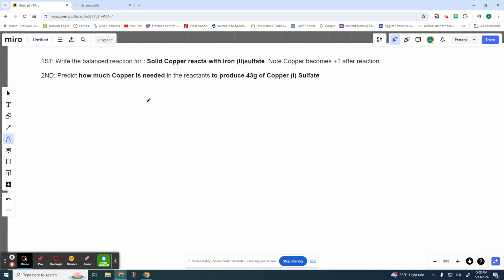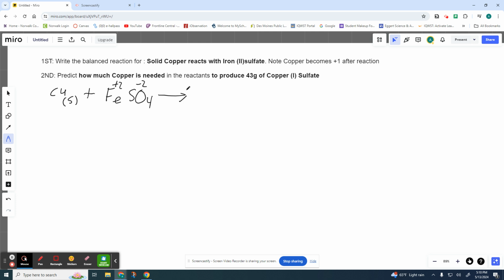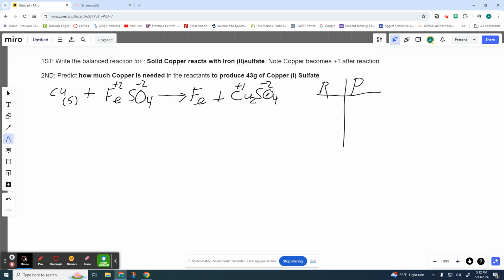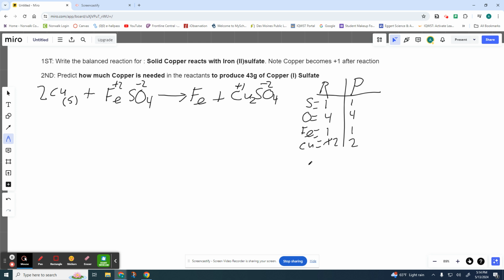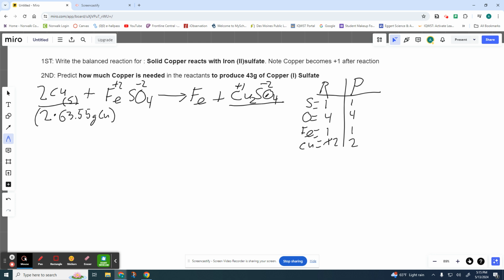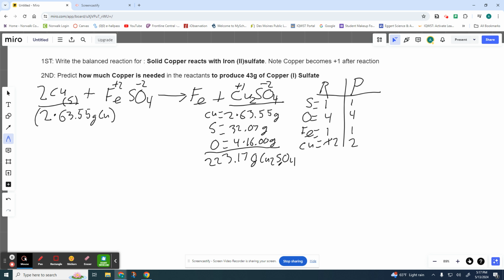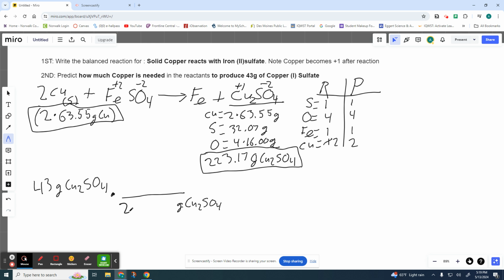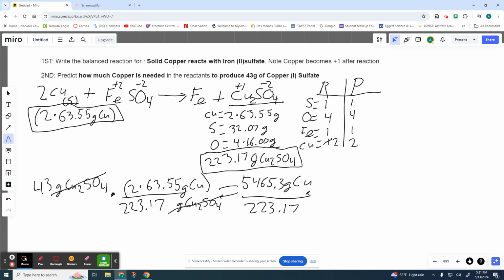Single Replacement reaction w/ prediction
Single replacement reaction. Charge balance, mass balance, and mathematical prediction for mass.